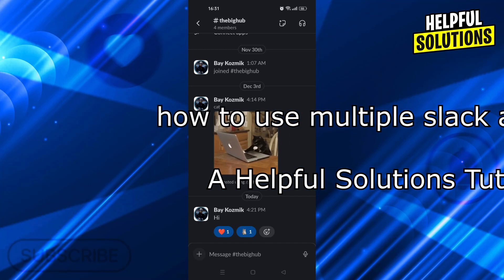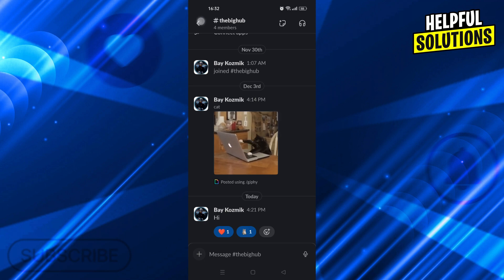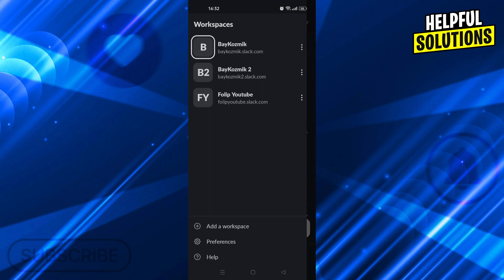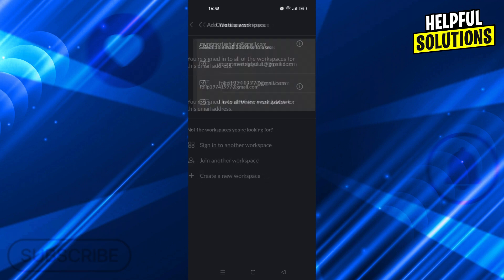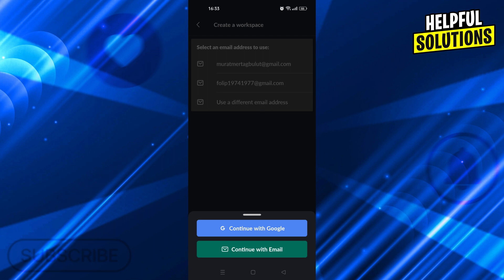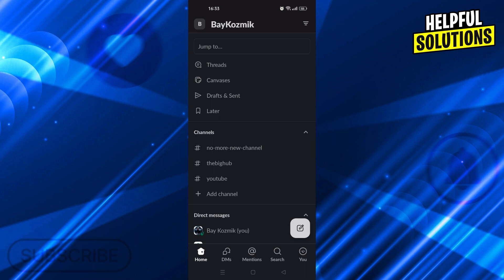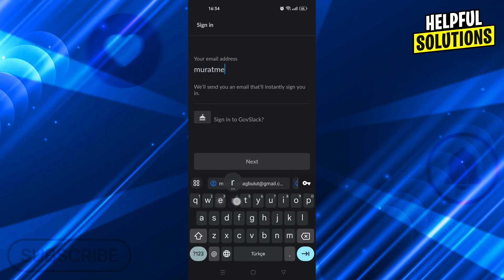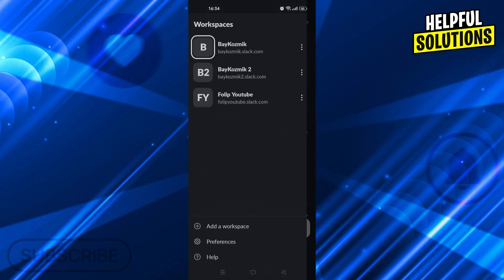How To Use Multiple Slack Accounts (How To Add Multiple Accounts In Slack)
How To Use Multiple Slack Accounts (How To Add Multiple Accounts In Slack). In this video tutorial I will show how to use multiple Slack accounts.